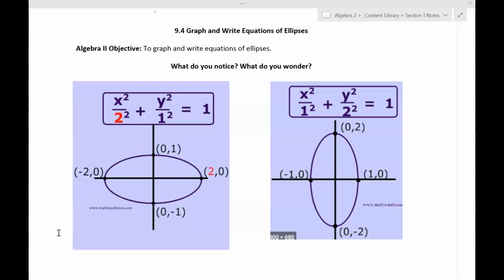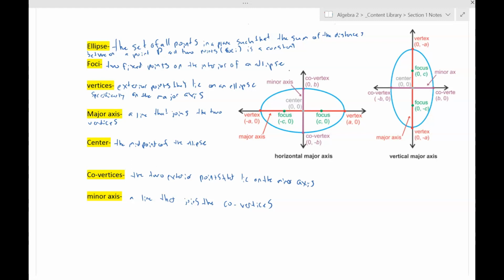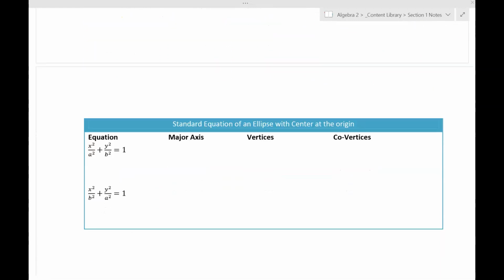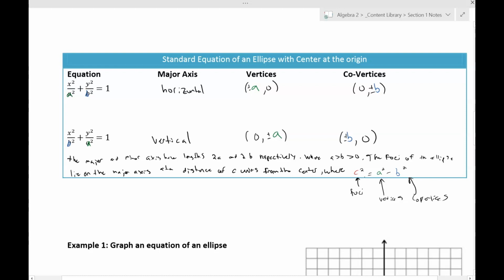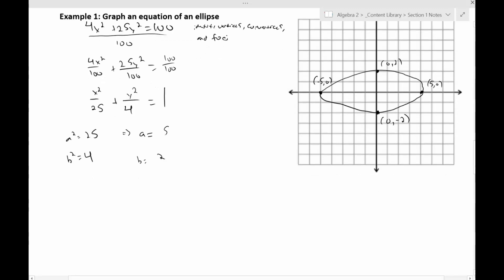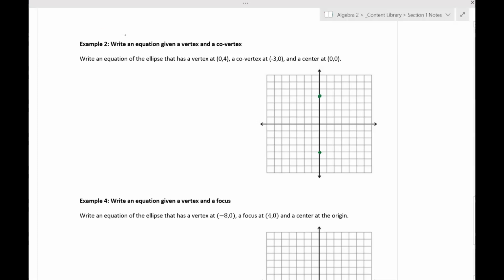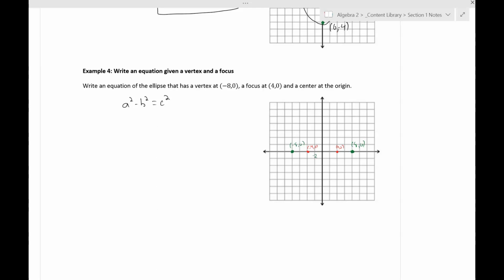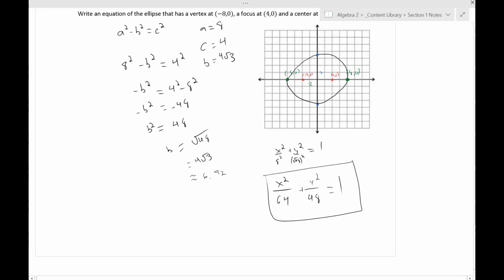Graph and Write Equations of Ellipses